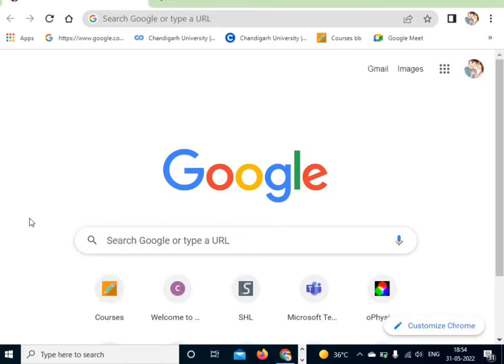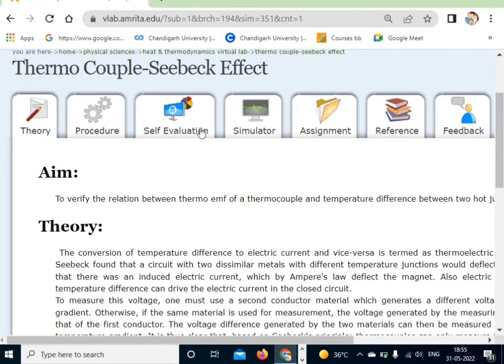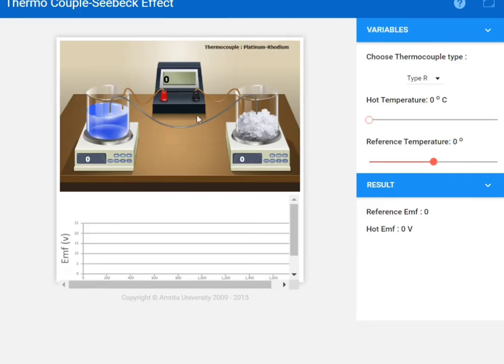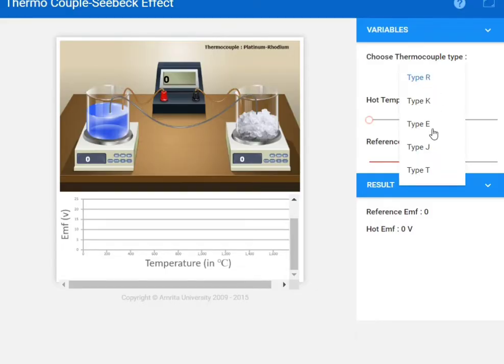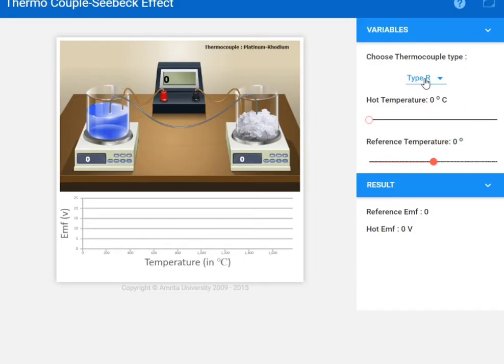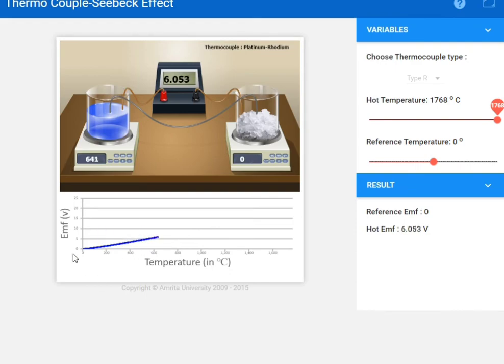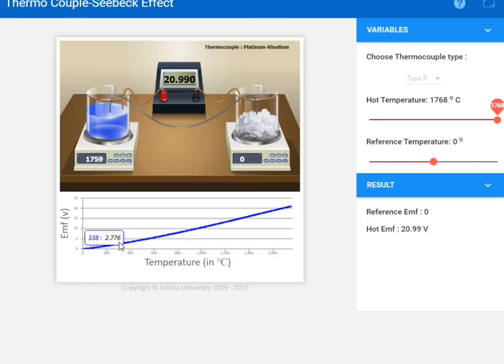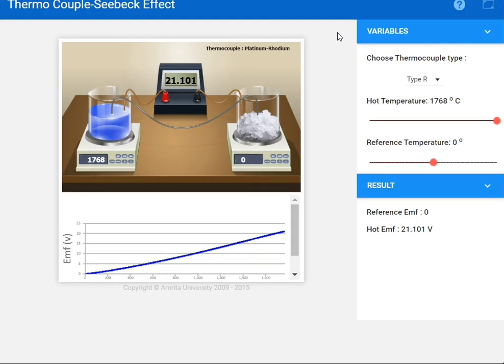thermocouple-seebeck effect experiment ! online simulation ! virtual lab